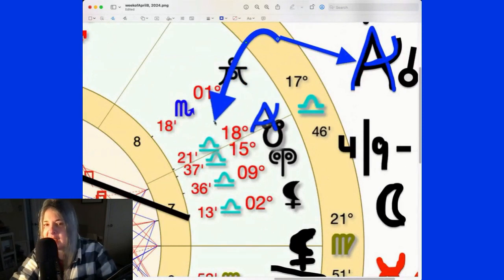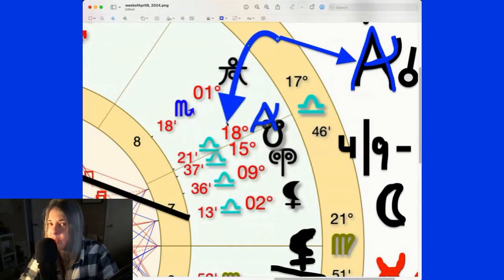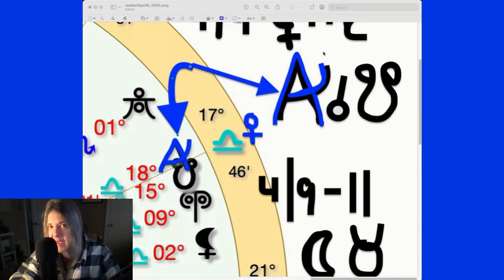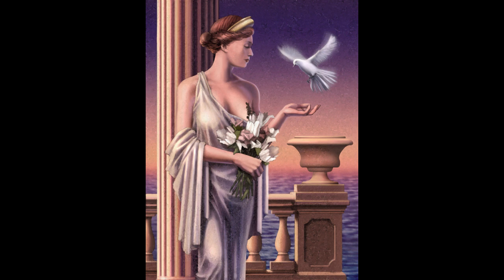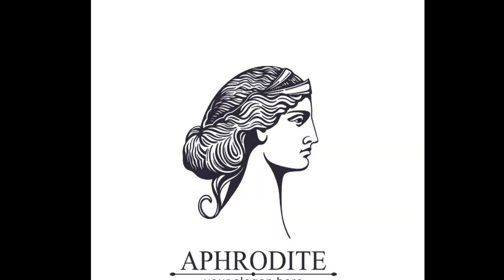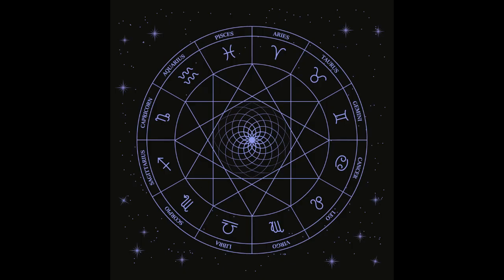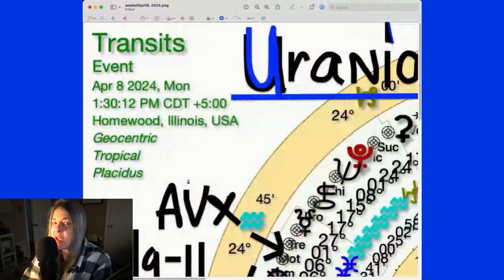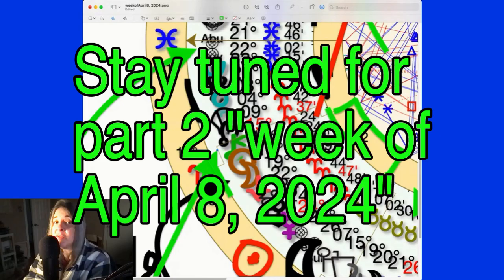⚡️ECLIPSE⚡ week of April 8, 2024~ Pt. 1 asteroid URANIA and FATE...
Astrology 2024 this April eclipse week kicks off with URANIA in Libra!
Urania is conjunct the South Node in Libra on the day of the eclipse.
In this Pt. 1, let's learn about URANIA! Pt. 2 will be up shortly for the
April eclipse WEEK.  There's alot going on!!!

     TOTAL SOLAR ECLIPSE

 ♡🌈♡g

⚡️April Solar Eclipse duration = 5 hours
conversion is hours=years

where to see this eclipse ...